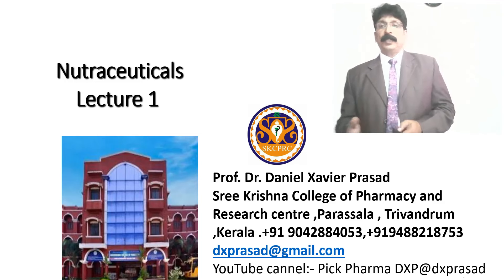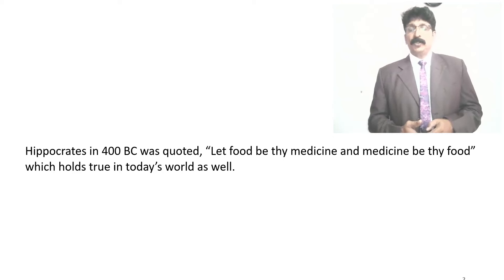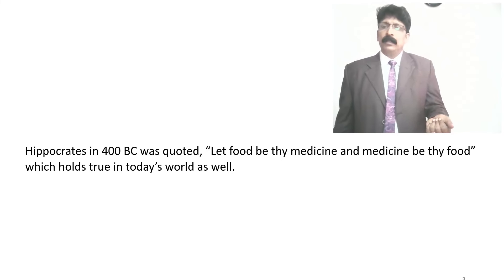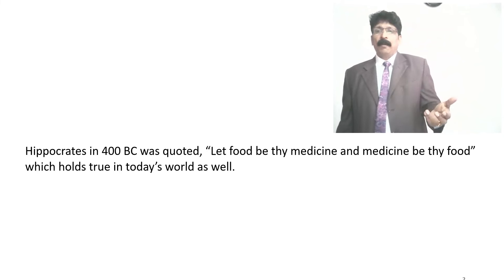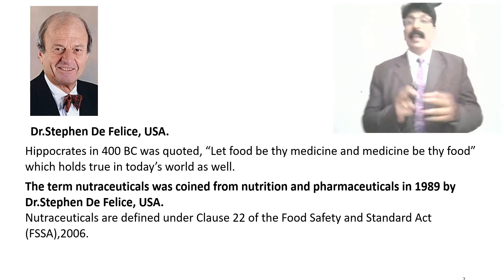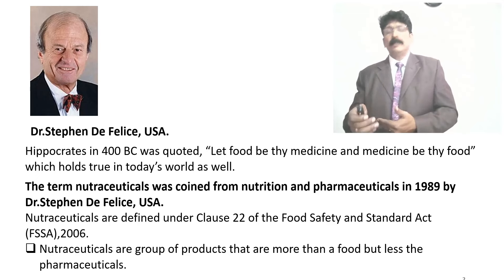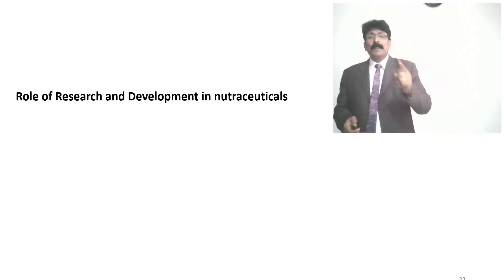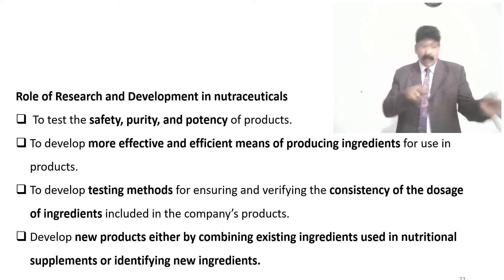Nutraceuticals lecture 1 2024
Nutraceutical market , Definition , classification, scope of Nutraceuticals , examples in market